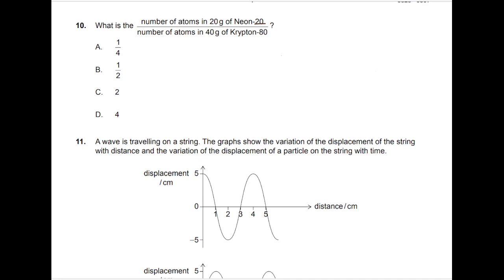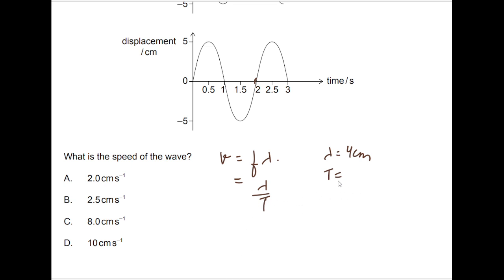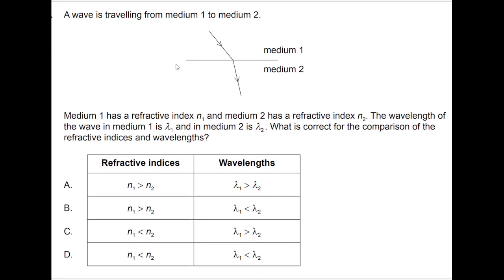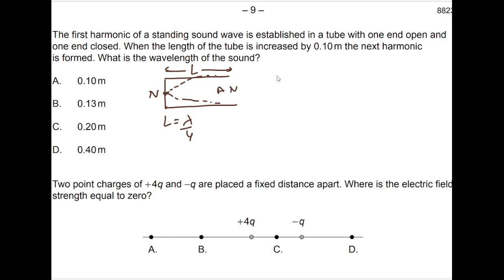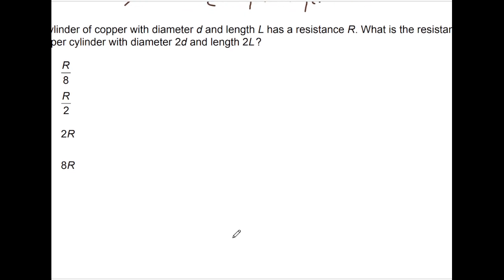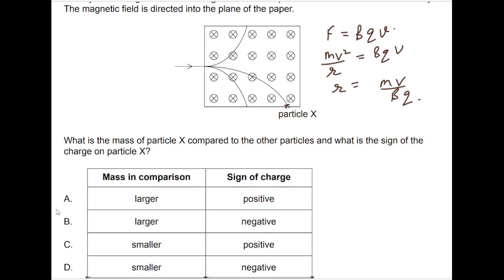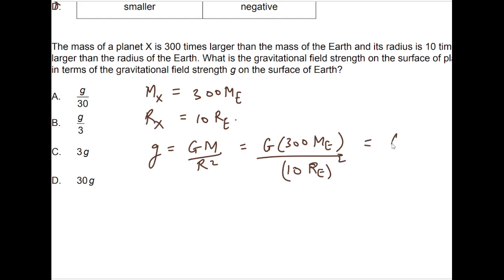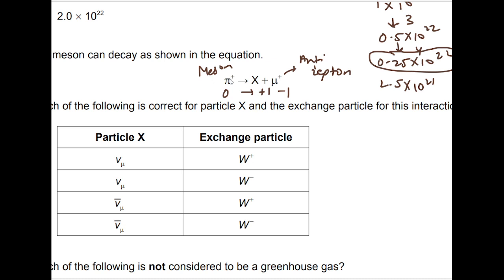IB DP Physics HL || Nov 2023 Paper 1 TZ1 Solutions || Q10 to Q 20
This video contains solutions to Nov 2023 IB Physics HL paper 1 Q10 to Q20